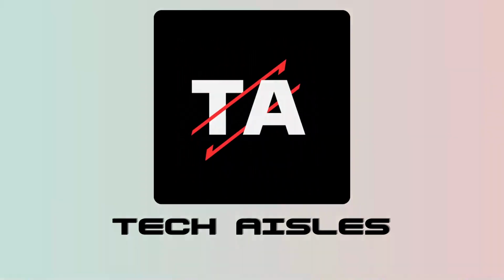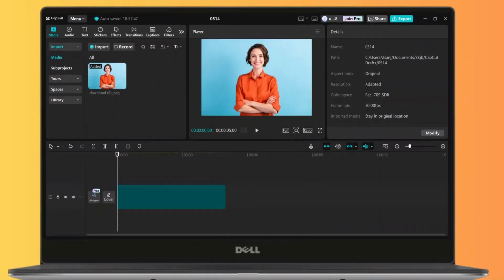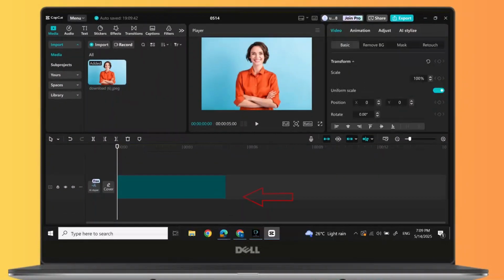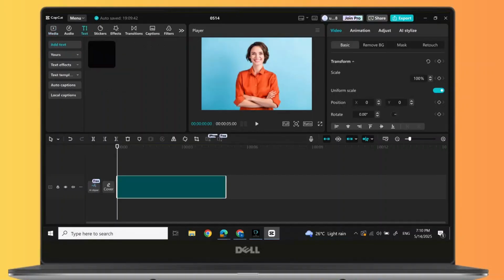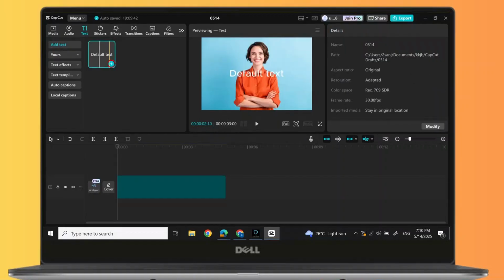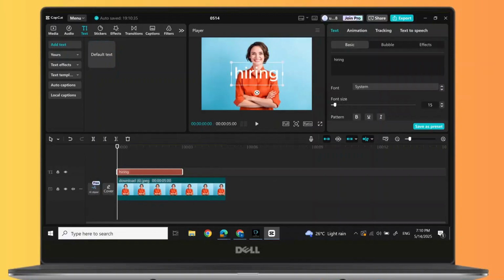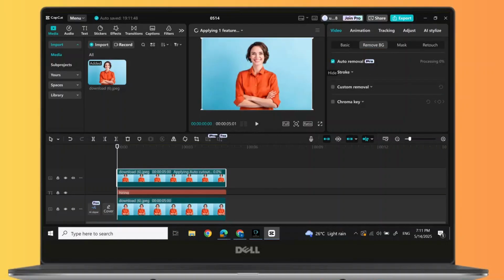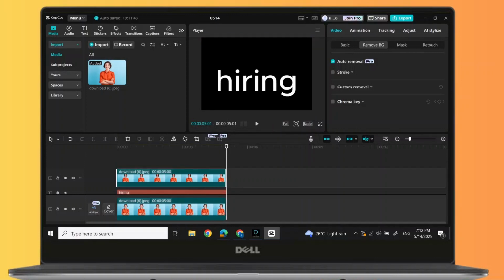How To Add Text Behind The Person In CapCut PC Quick Tutorial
Welcome to our quick tutorial on How To Add Text Behind The Person In CapCut PC! If you want to create eye-catching videos with professional effects, this video is perfect for you. We'll guide you step-by-step on how to layer text behind your subject using CapCut on your PC. Learn how to use CapCut’s masking, layering, and text tools to create cool visual effects and make your videos stand out. Whether you're a beginner or looking to improve your video editing skills, this tutorial will help you master adding text behind a person easily and quickly.

What you'll learn:

How to add and customize text layers in CapCut PC

How to mask or cut out the person to place text behind them

Tips to adjust layering order for a professional look

Quick tricks to enhance your video editing workflow on CapCut